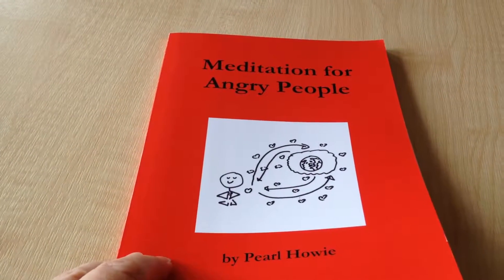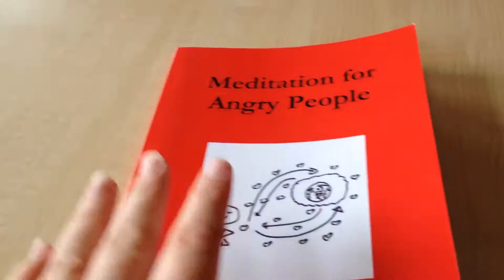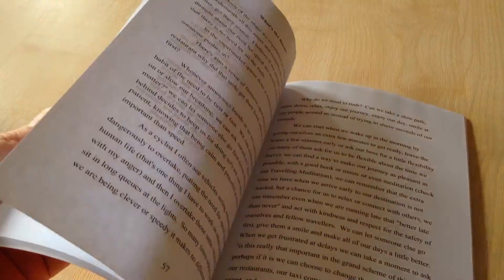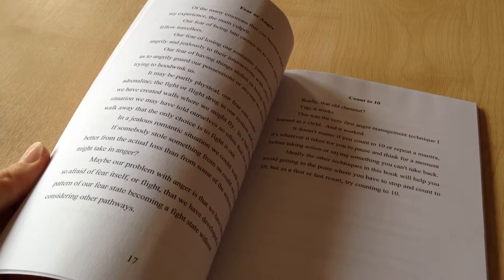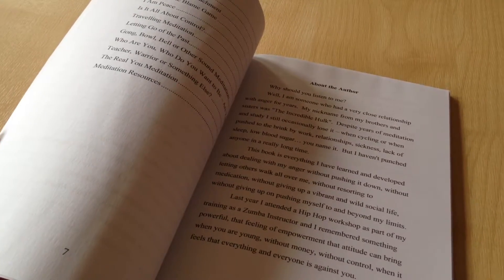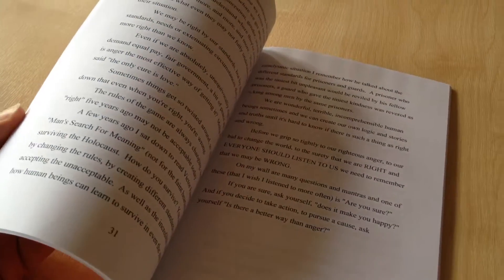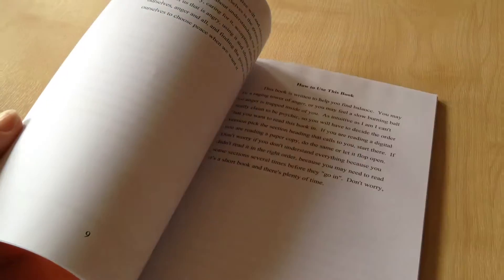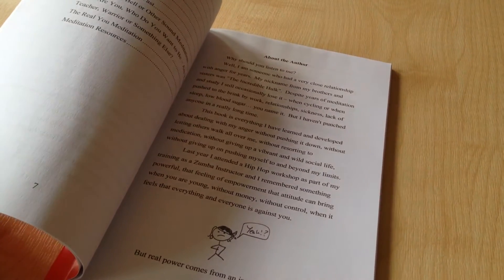Meditation for Angry People video introduction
This is a little video introduction to my book Meditation for Angry People (not just for angry people - also anyone who wants to understand anger).

You can find the book in most Ebook stores and also buy the paperback on Amazon